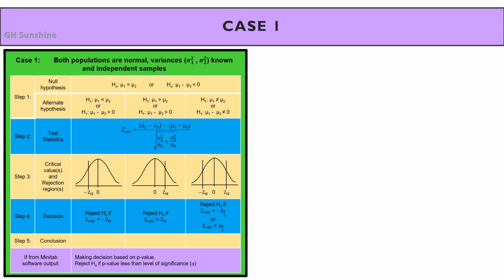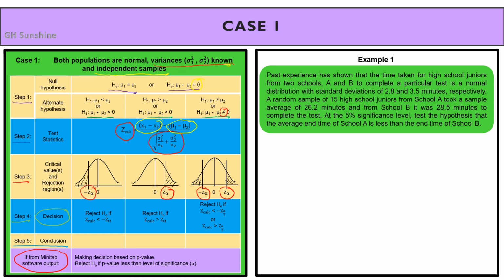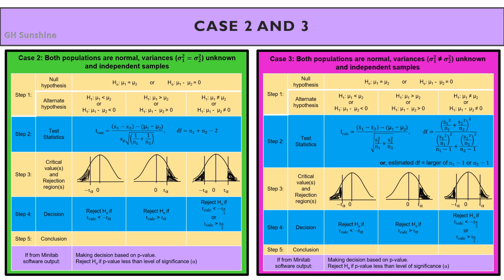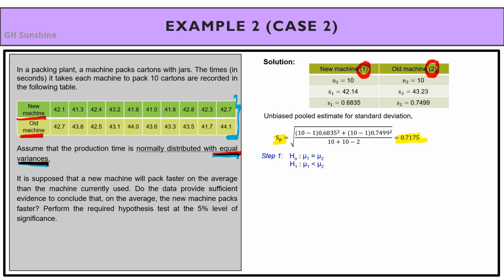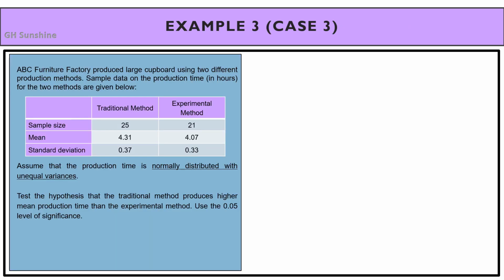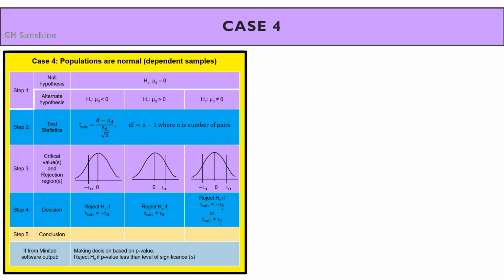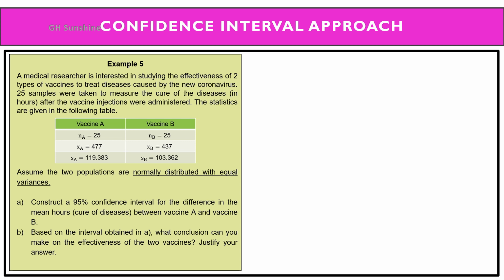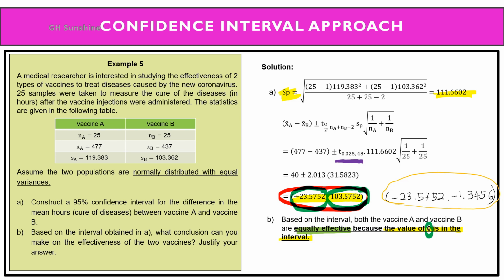STA408: Topic 3 (Part 2)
Perform the test using z-test, t-test, p-value and confidence interval approach of two populations mean.